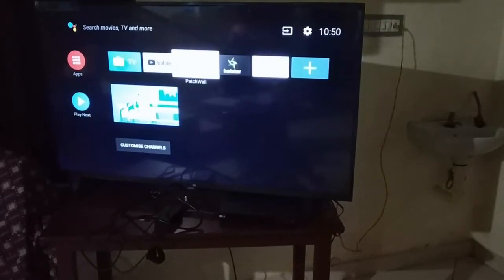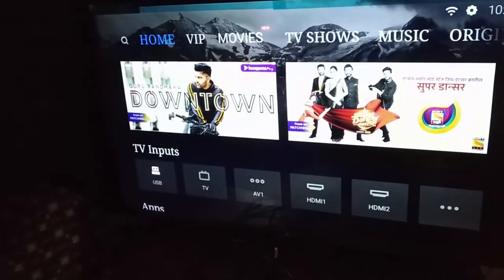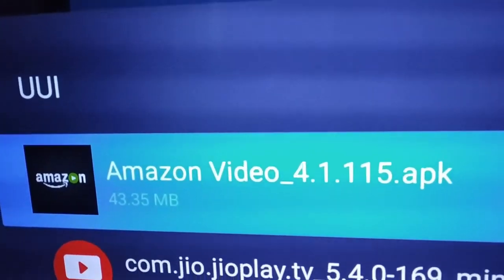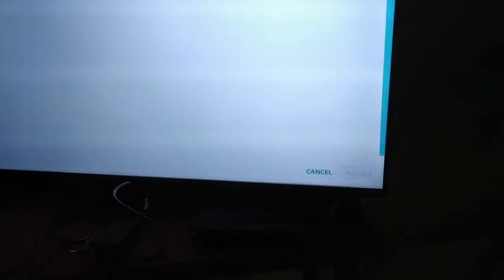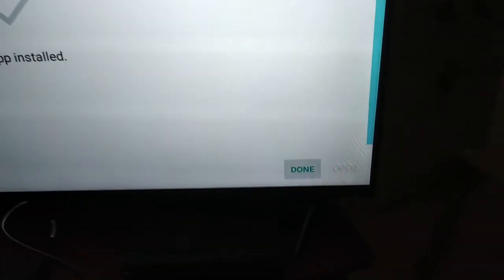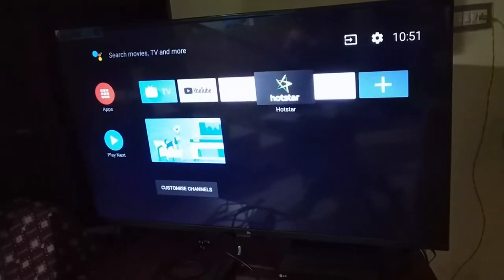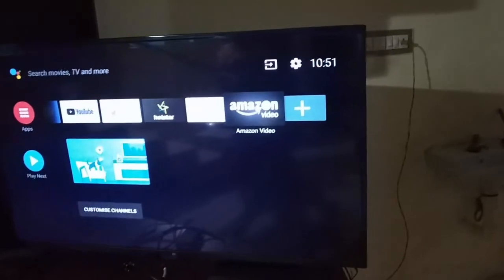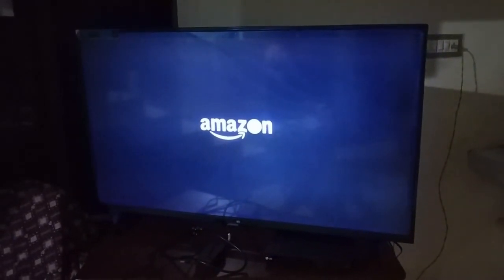Install Amazon Prime Video Mi TV Pro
Step by step instructions to install Amazon Prime Video on Mi Tv Pro.

Xioami Mi Tv Pro Android Smart LED Tv